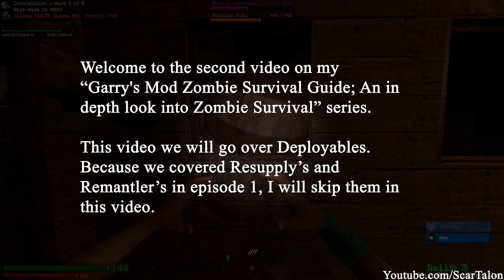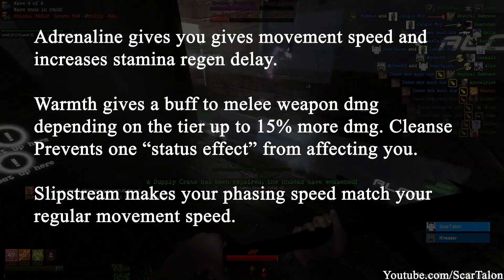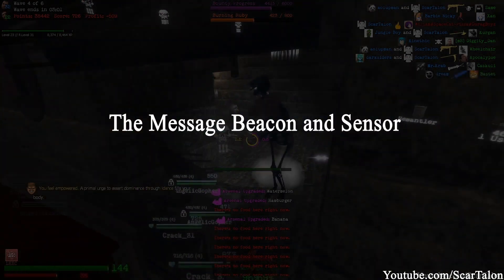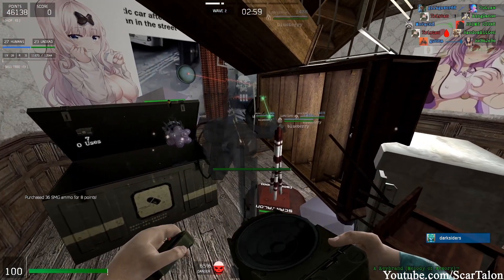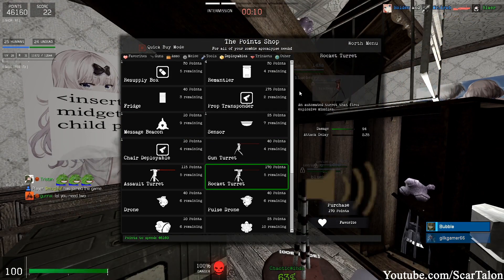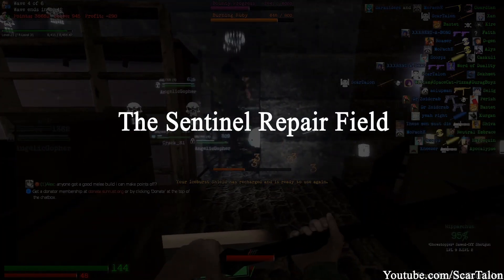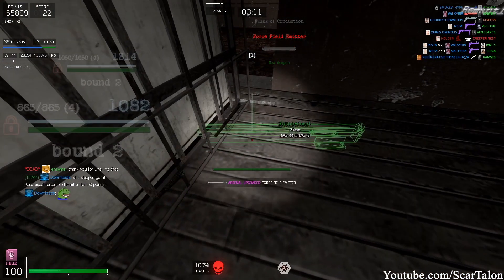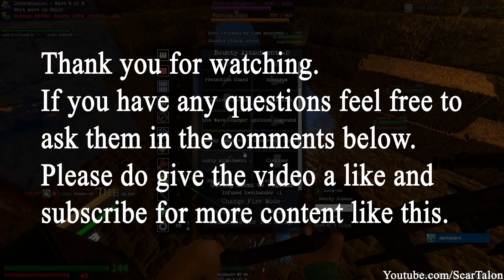Garry's Mod Zombie Survival Guide; An in depth look into Zombie Survival | Epsiode 2 - Deployables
Welcome to episode 2 of my Zombie Survival guides Series.

▶Consider joining as a member! you get cool perks like shoutouts in videos, discord roles & more!

0:00 start
0:08 intro
0:27 The Fridge
1:27 The Prop Transponder
2:01 The Message Beacon And Sensor
2:22 The Three Turrets
3:40 The Three Drones
4:17 The Sentinal Repair Field
4:39 The Stinger Zappaer and Dynamo Arc Zapper
5:00 The Force Field Emitter
5:26 The Nullifier Projectile Shield
5:47 Conclusion